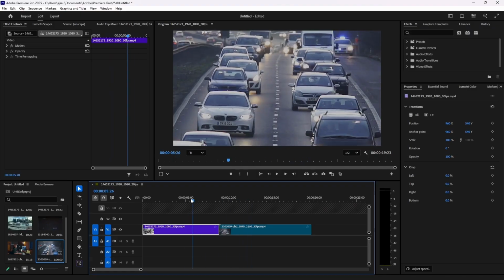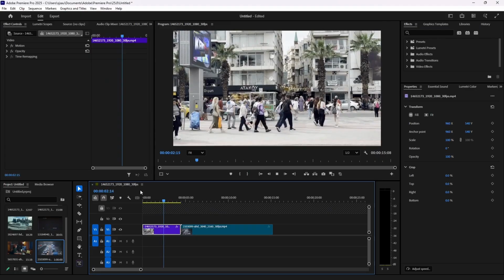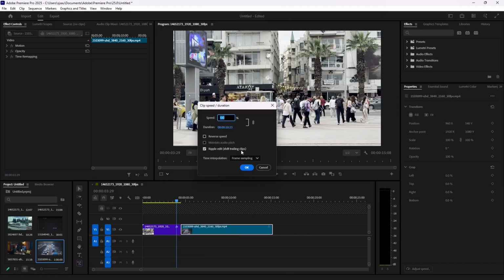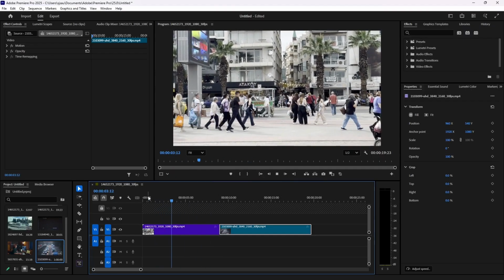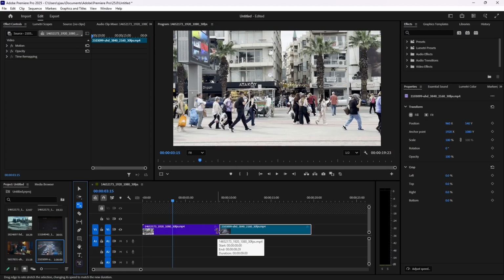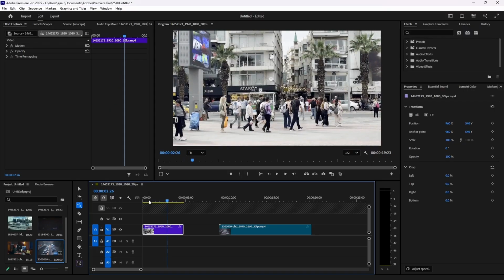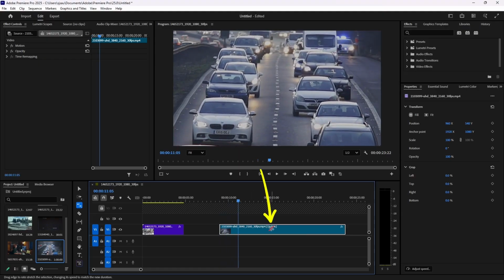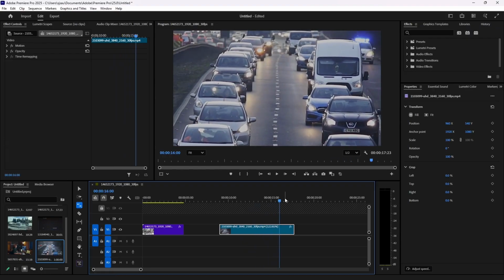How to Change Video Speed in Adobe Premiere Pro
In this tutorial, I’ll show you how to adjust the speed of your video clips in Adobe Premiere Pro, whether you want to speed up fast-paced sequences or slow down dramatic moments for cinematic effect. Perfect for YouTube edits, vlogs, gaming montages, or cinematic projects!